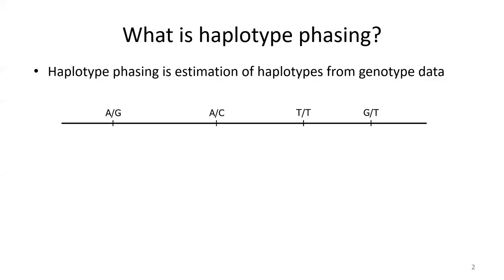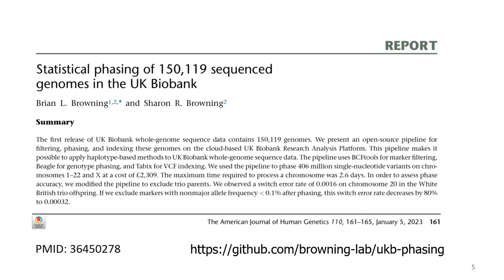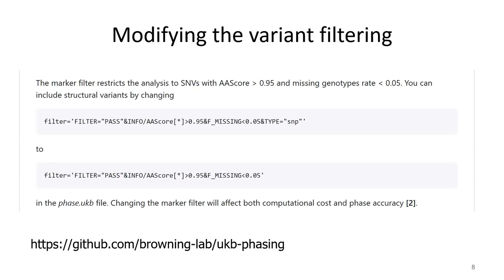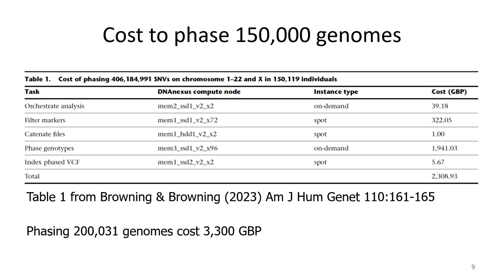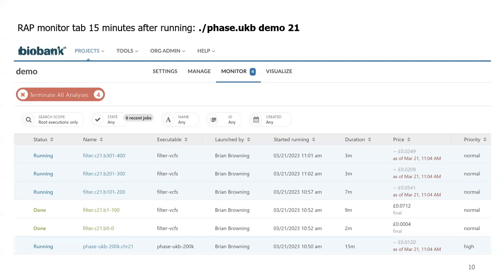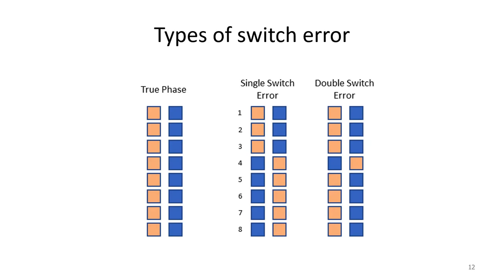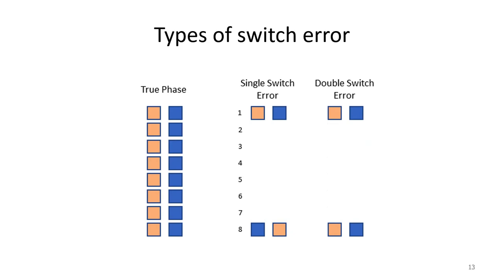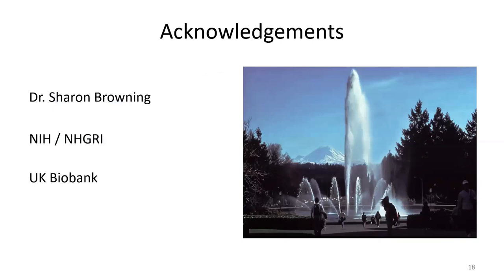March Virtual Meetup 2023: Keynote Presentation by Professor Brian Browning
Professor Brian Browning's talk, “Statistical phasing of 200,031 sequenced genomes in the UK Biobank”, taken from the March 2023 Virtual Meetup for the UK Biobank Research Analysis Platform.